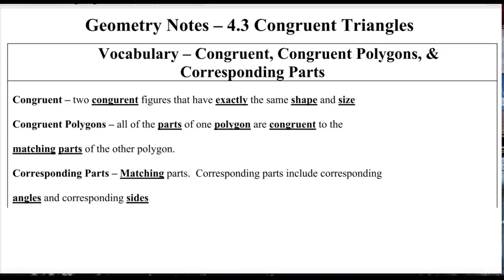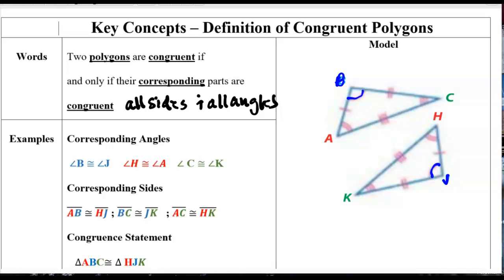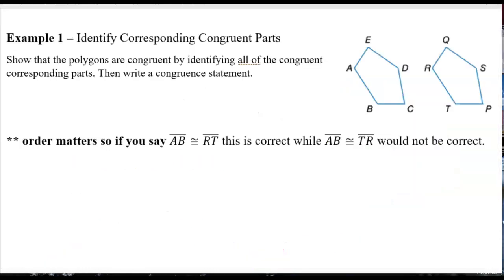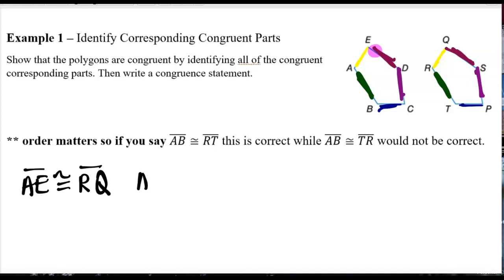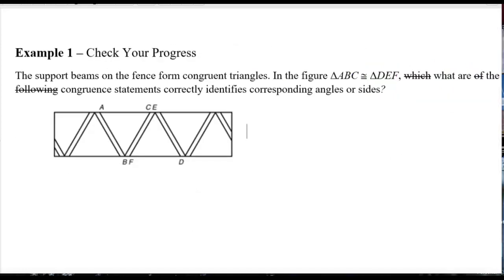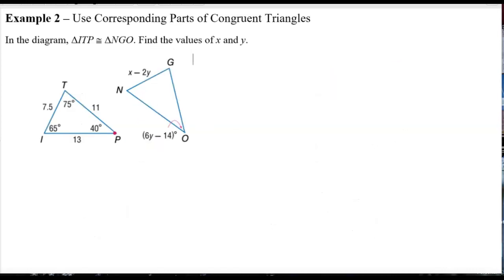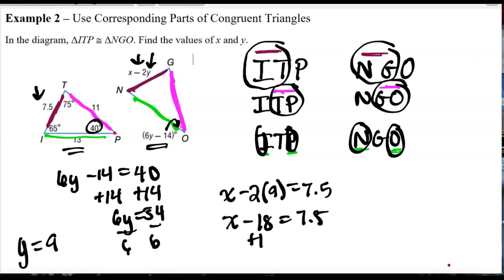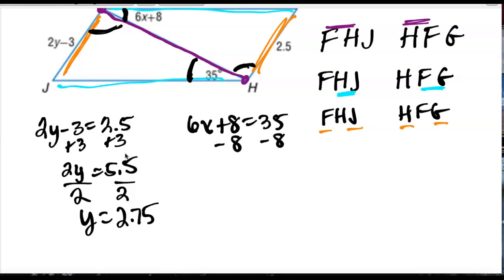4-3 Congruent Triangles Day 1